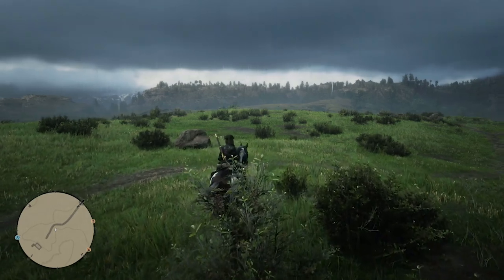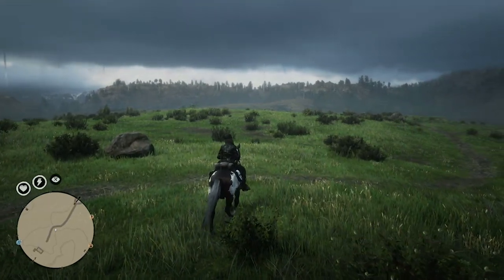Red Dead Online Frontier Pursuits FREE Money - Madam Nazar Antique Alcohol Bottles Map Locations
Red Dead Online Frontier Pursuits FREE Money - Madam Nazar Antique Alcohol Bottles Collector Map Locations